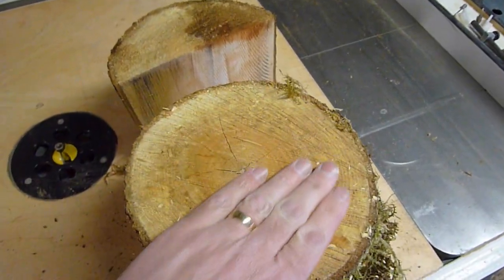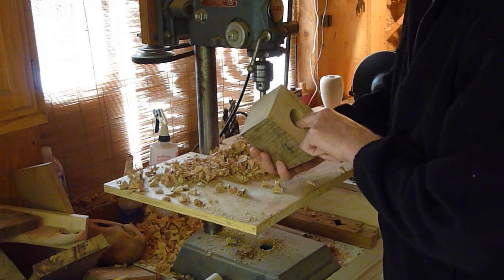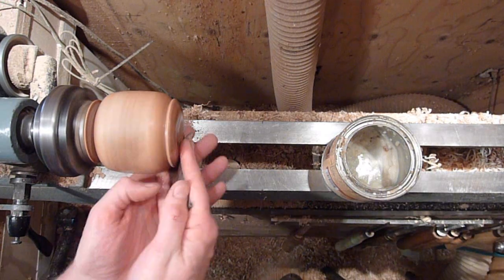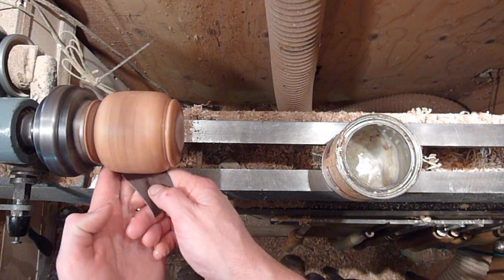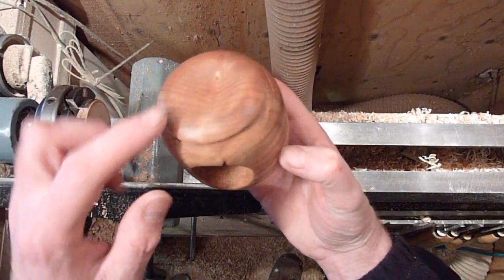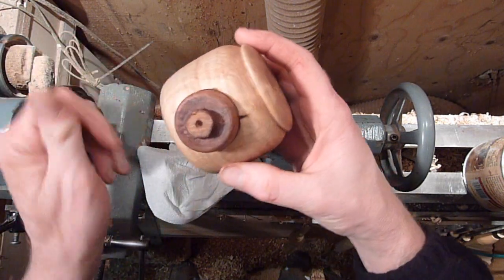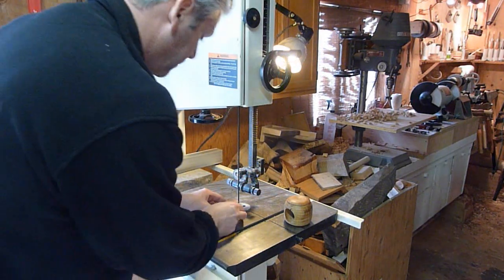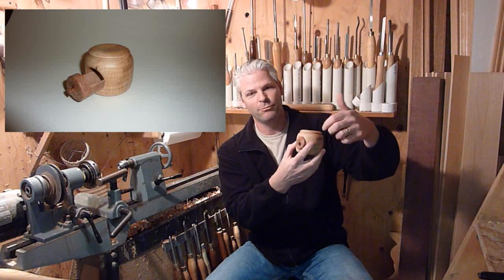Woodturning How to make a Bandsaw Box?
In this video I turned a lidded box, and cut out a draw on the bandsaw. If you make this project I'd really like to see it, you can always share your projects on my website.

Here's a link to some of the tools I used in this video,

My Etsy shop